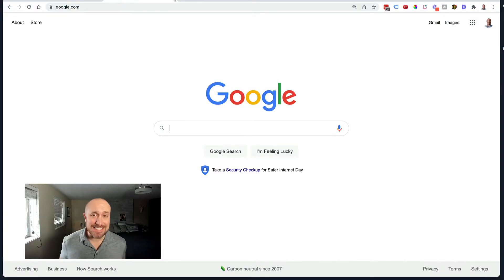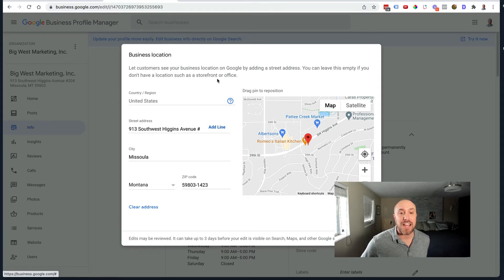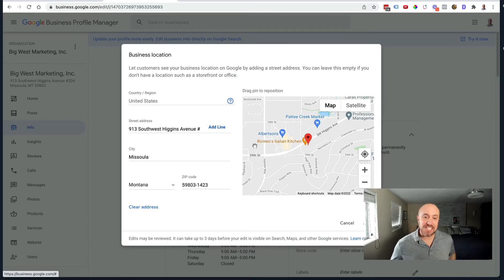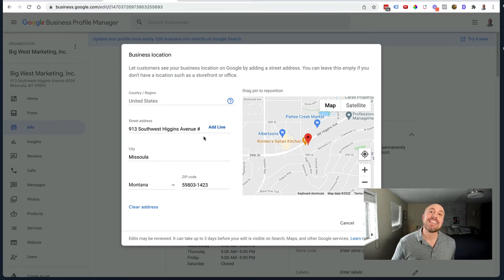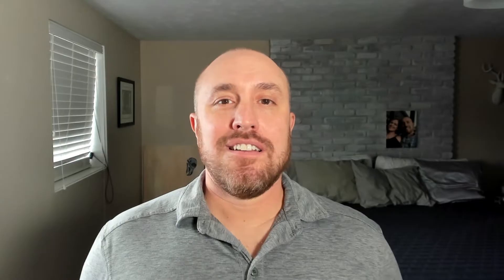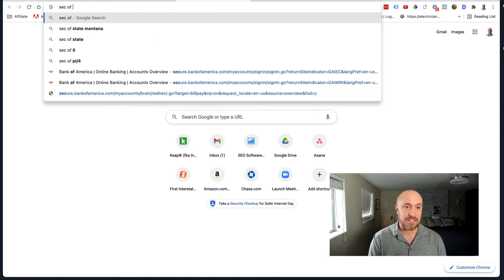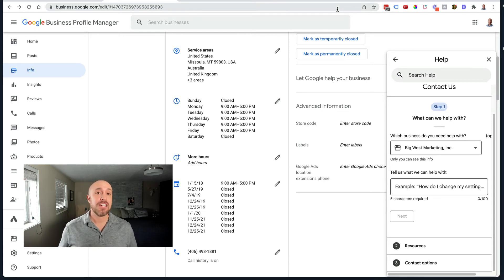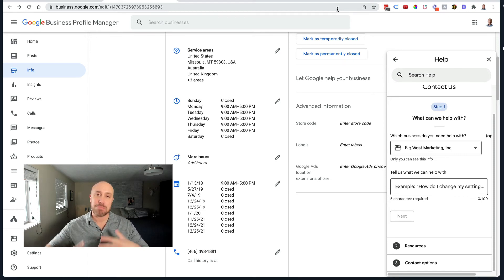How To Hide Or Change Address on Google Business Profile (aka GMB)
It's confusing knowing how to hide or change your address on your Google My Business (GMB) account. This video explains how you can do it right the first time and avoid major setbacks.

This relates to SEO for service businesses that want to optimize their Google Business Profile or Google My Business GMB accounts.

We also provide a full training system for those who want to learn how we do everything for our SEO clients.